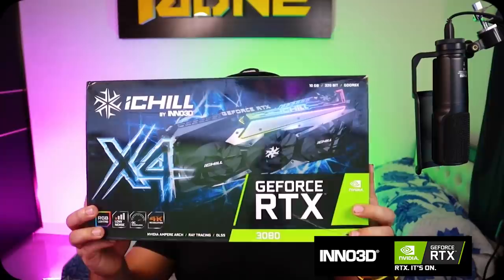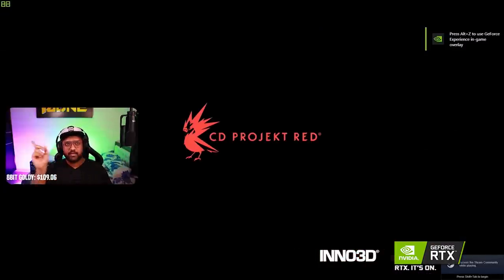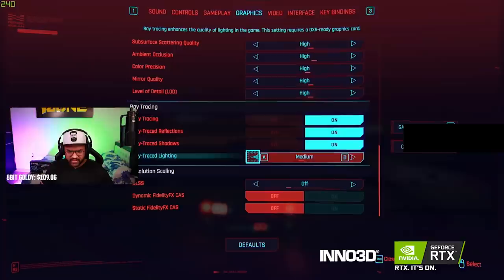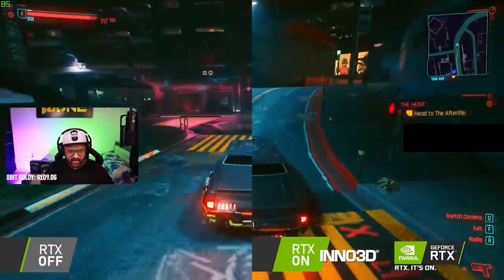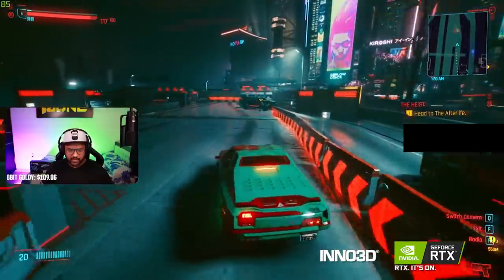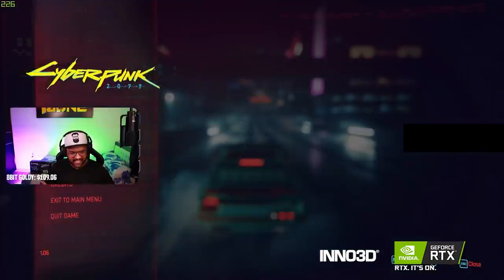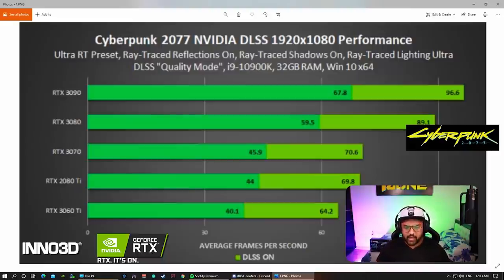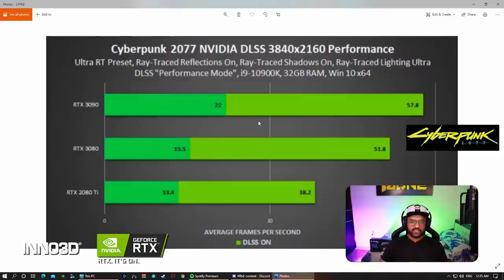How to increase FPS in Cyber Punk using NVIDIA GeForce DLSS?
NVIDIA GeForce RTX ON/OFF DLSS ON/OFF explained on the Cyber Punk game. @nvid